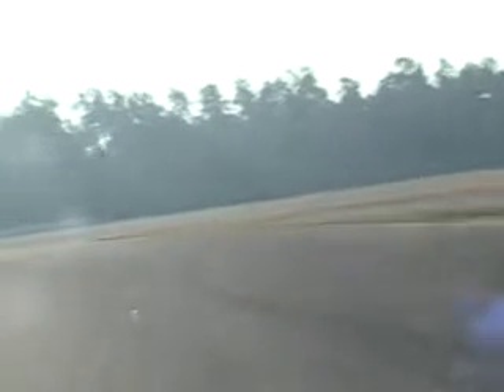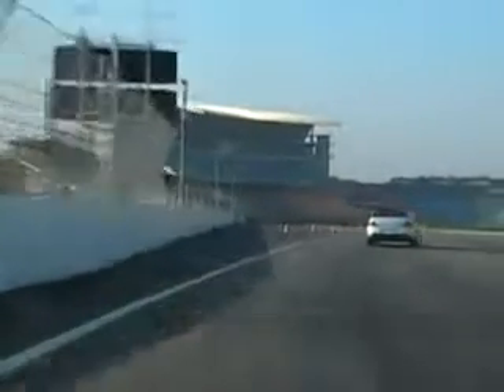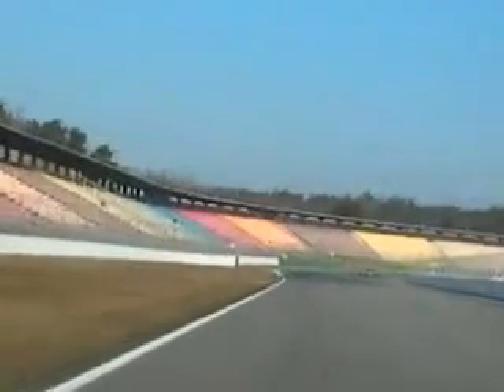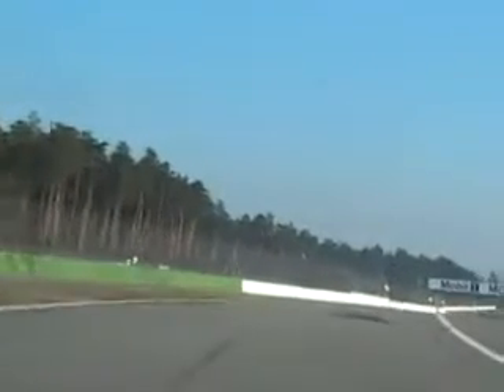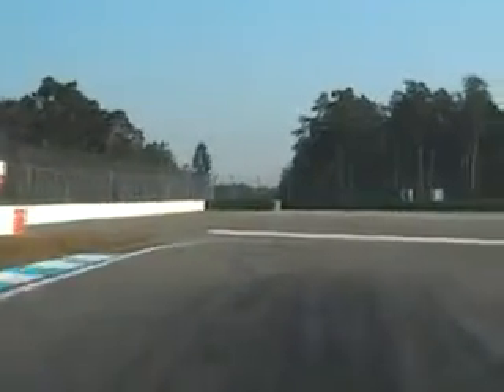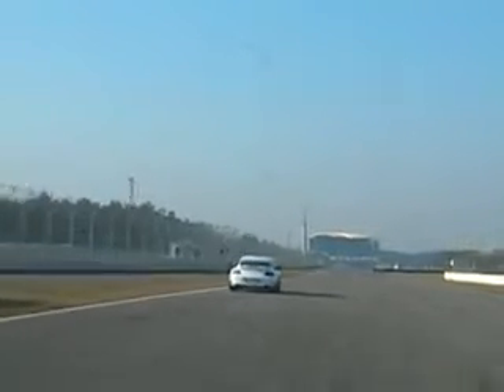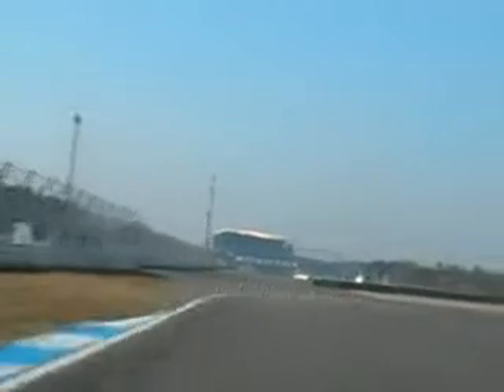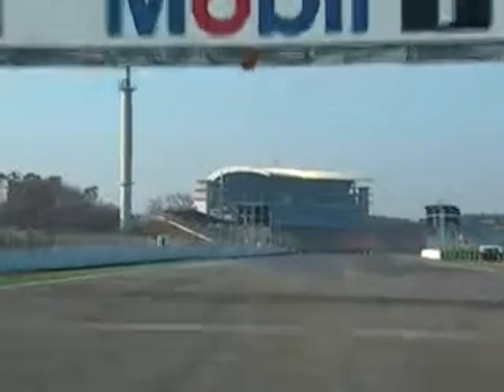2006 Jetta TDI on Hockenheimring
Part of my session on the Hockenheimring in my Jetta TDI.  I will post more of the footage once I get some decent editing software.